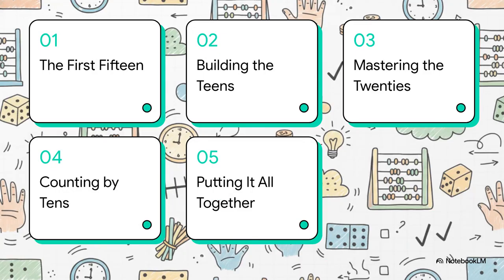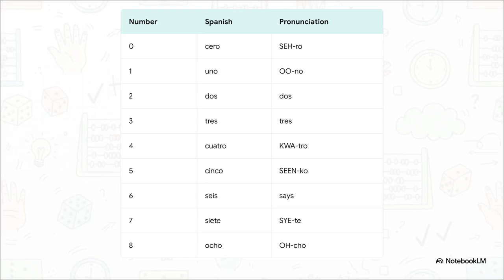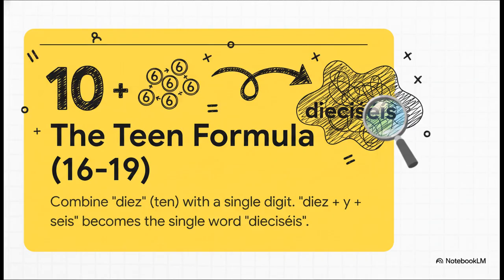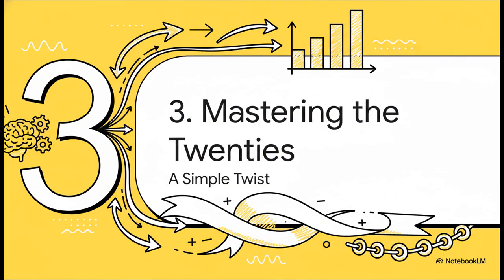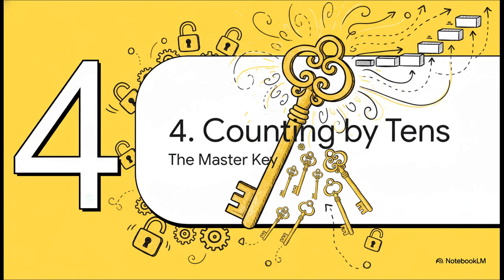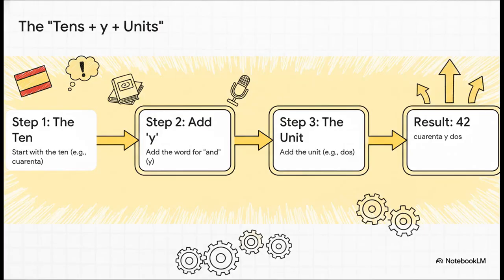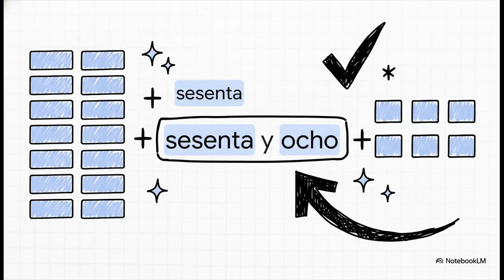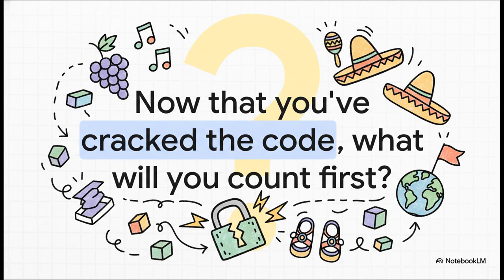🇪🇸🔢Learn Spanish Lesson 4.1 - Mastering Spanish Numerals: A Guide to 0–100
Learn Spanish numbers 0–100 step by step in this beginner-friendly lesson from Easy Spanish Step-by-Step (Chapter 4). In this video, you’ll learn how to count, pronounce, and use numbers in real Spanish sentences, with clear explanations, tons of examples, and practice exercises. Perfect for absolute beginners, self-learners, and anyone starting Spanish the right way.

📌 What you’ll learn:

Numbers 0–15

Numbers 16–29 (patterns explained)

Numbers 30–100

How to form numbers correctly

🎯 Ideal for:

Spanish beginners

Self-study learners

Students following Easy Spanish Step-by-Step

Anyone learning Spanish from scratch